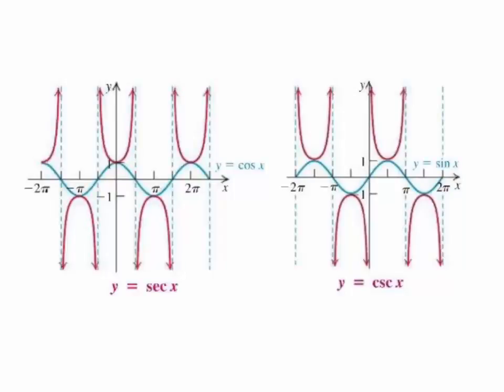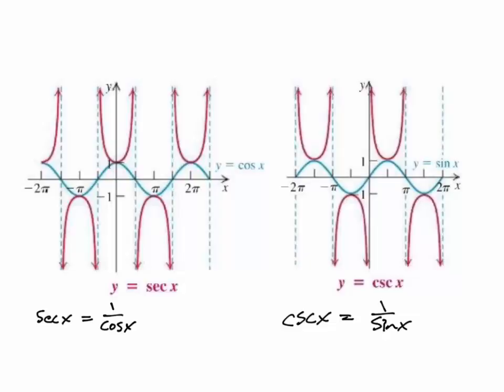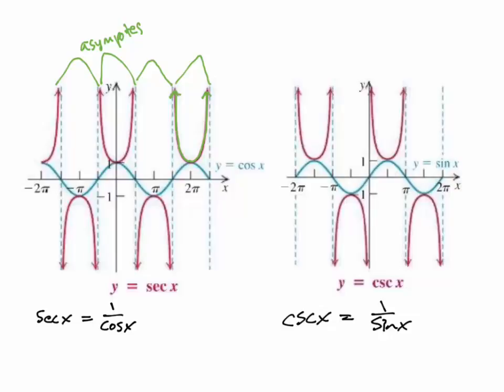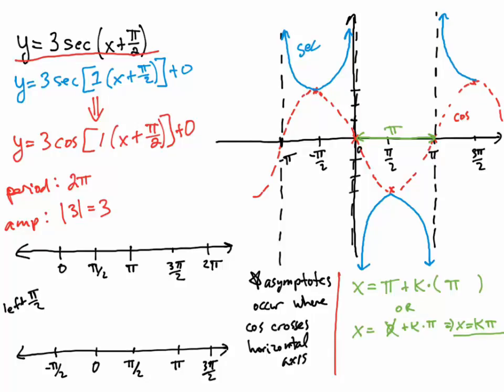5.5 Part 2